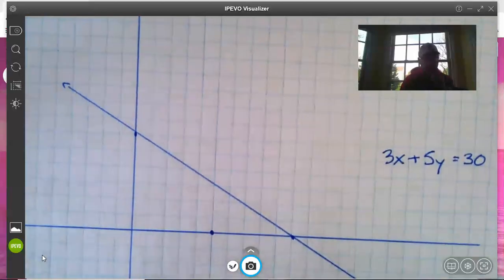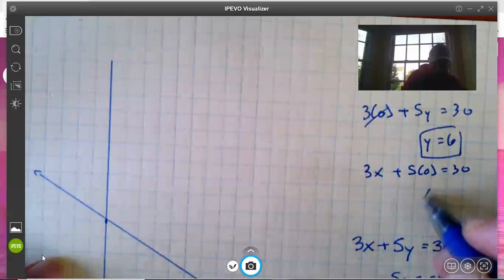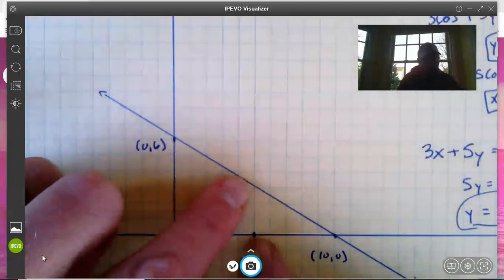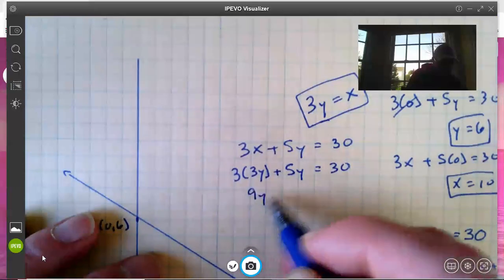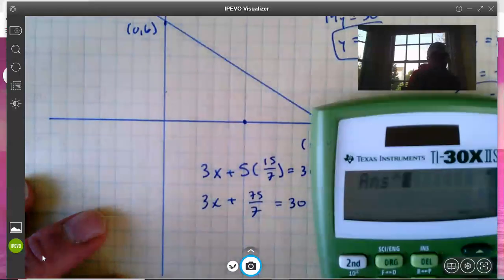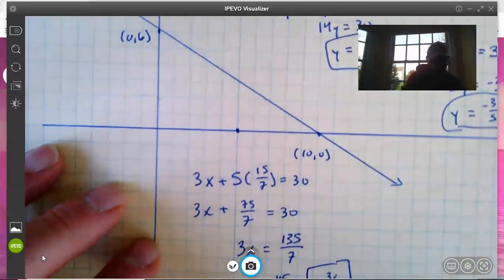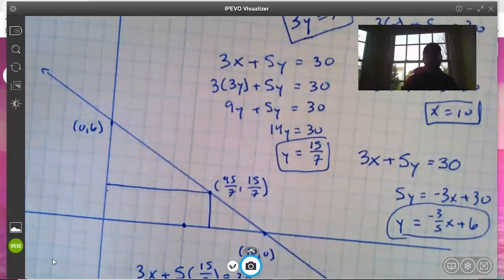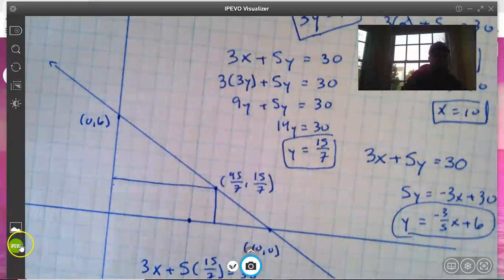Geometry Problem 126 + 127